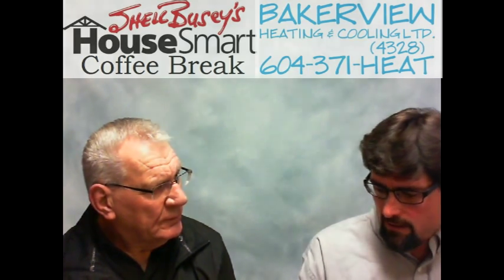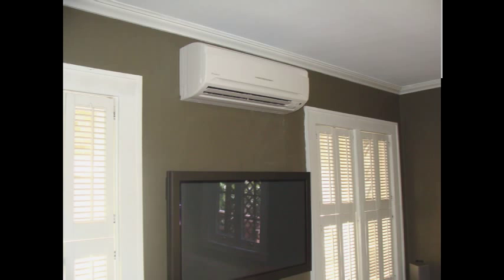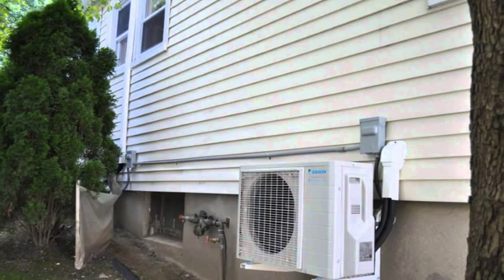Servicing Your Heating & Cooling Systems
Shell Busey speaks with Sean Jackson from Bakerview Heating & Cooling.

Bakerview has been proudly serving the HVAC industry for over 25 years and have all the experience needed to serve you and make you comfortable in your home. They listen to what their customers are saying and choose together, with customers, which product and model will fit their budget and house design.

They specialize in retrofit, service of your existing furnace, heat pump, air conditioner, fireplace, hot water heater, and water on demand. Their goal is to provide you with support, excellent service, and lasting value. Estimates are free!